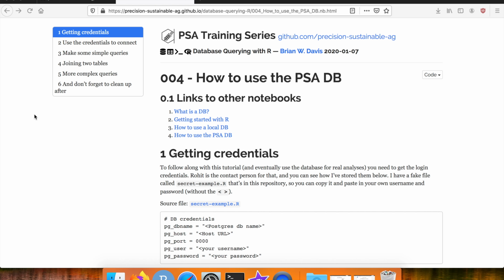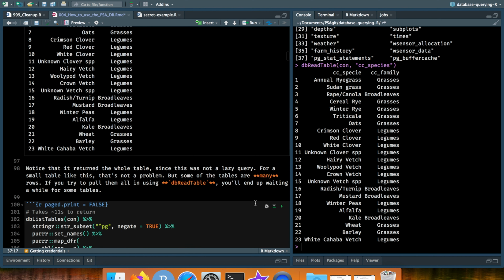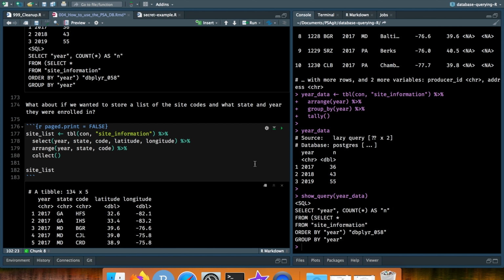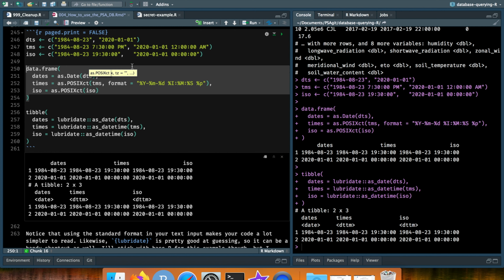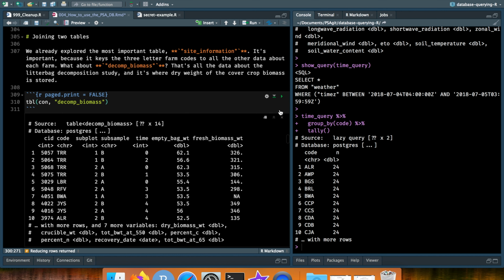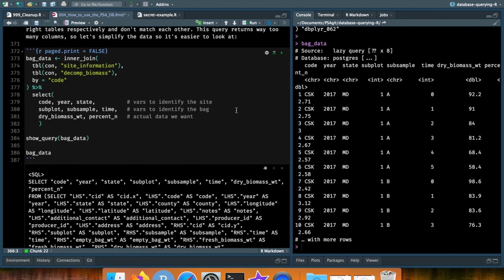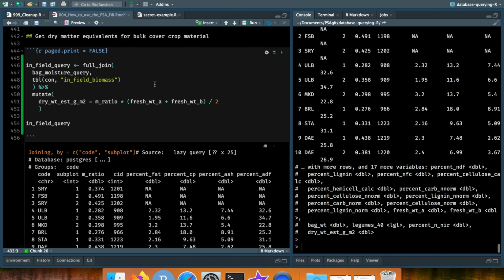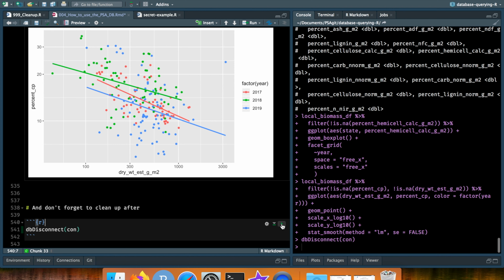Database Querying with R - 004 The On-Farm Database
This is the last in a 4-part series of videos, demonstrating connection to the cloud PostgreSQL database for the On-Farm Trial.

This is part of the 2020 PSA Spring Training video tutorials.